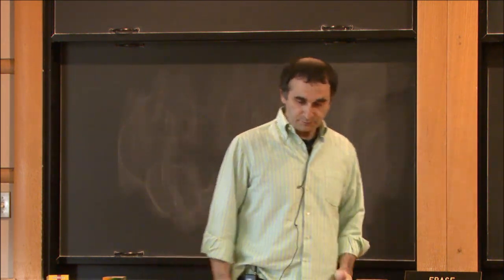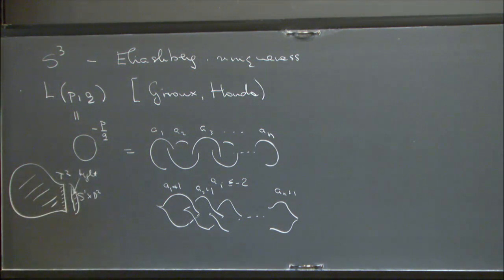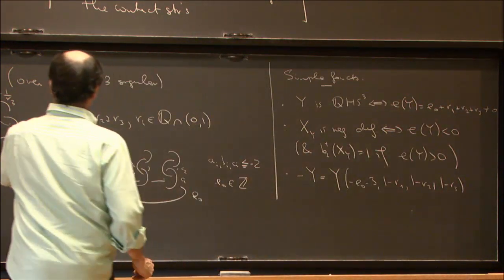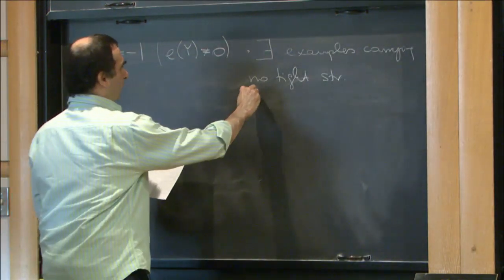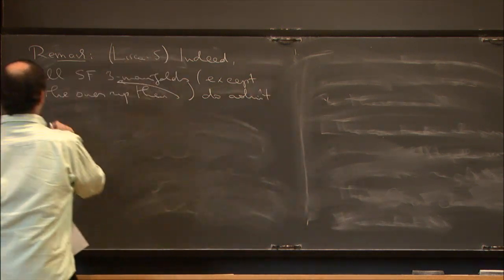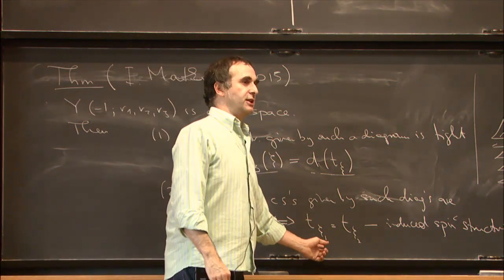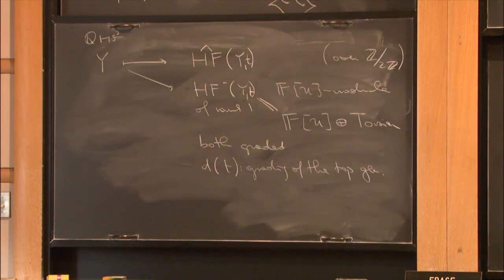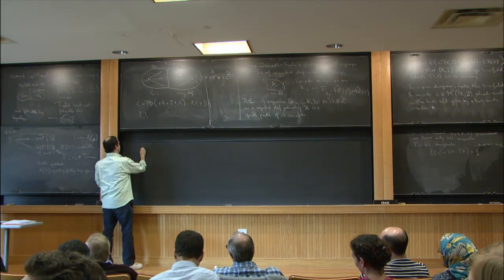Tight contact structures on Seifert fibered 3-manifolds - Andras Stipsicz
Andras Stipsicz, Alfred Reyni Inst of Math

Workshop on Flows, Foliations and Contact Structures
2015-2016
Monday, December 7, 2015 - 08:00 to Friday, December 11, 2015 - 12:00
This workshop is part of the topical program "Geometric Structures on 3-Manifolds" which will take place during the 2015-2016 academic year at the Institute for Advanced Study.  This workshop will focus on the relations between flows, 2-dimensional foliations, and contact structures on 3-manifolds. In addition, the aim is to foster interactions between the different viewpoints on these topics as well as with related invariants of 3-manifolds such as Floer homology and (circular) orderings of the fundamental group.